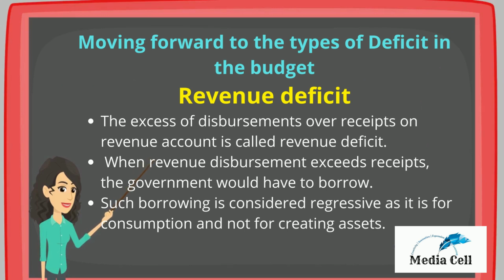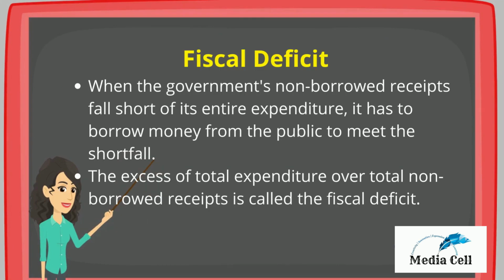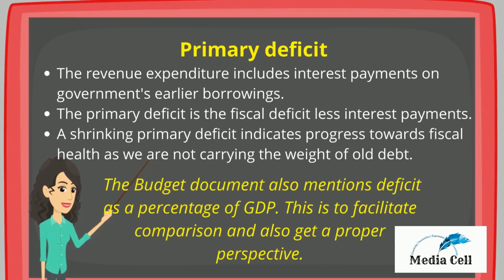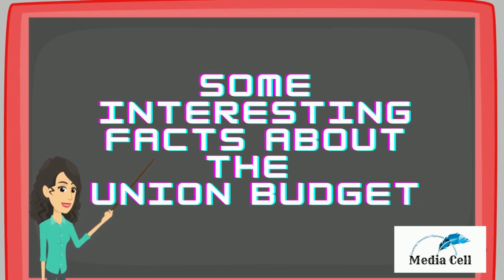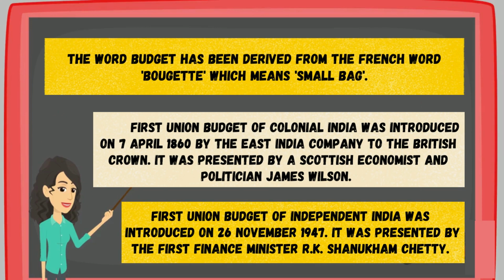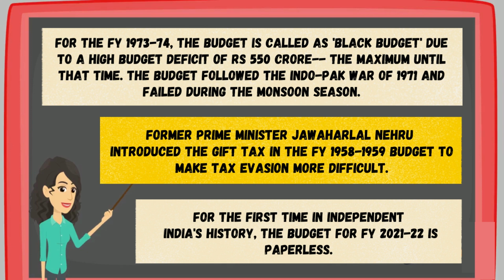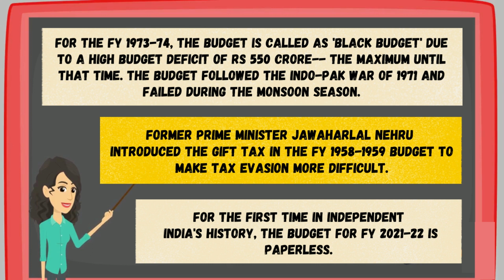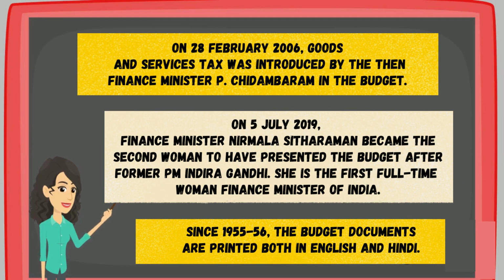Knowledge Booster : Union Budget | Key Terms | Part 3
"A budget should reflect the values and priorities of our nation and its people." - Mary Landrieu

The budget is the most important financial event of a year as it details the conditions of a country's economy. A well-planned budget is of utmost importance for any government to ensure economic stability and growth.

Through this series of knowledge boosters, we aim to enhance the understanding of the basic terminologies used in the budget, so that we can help our audience comprehend the upcoming budget on 1st February 2022 more easily.